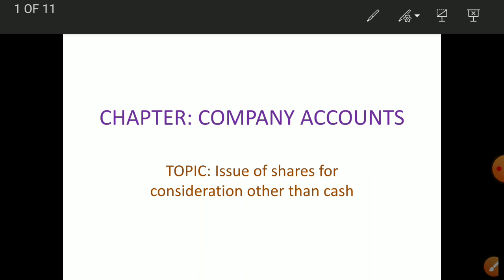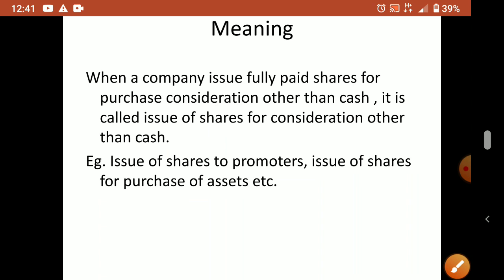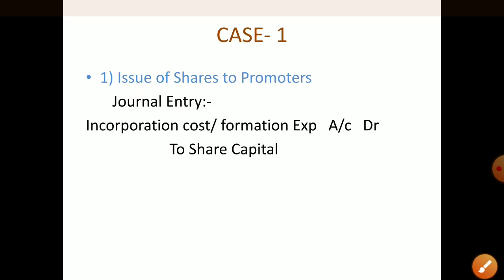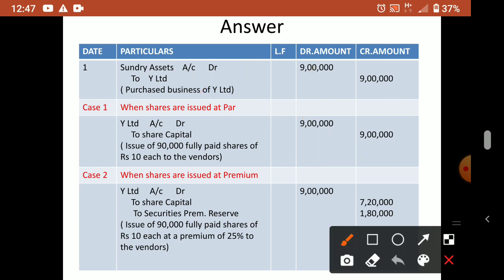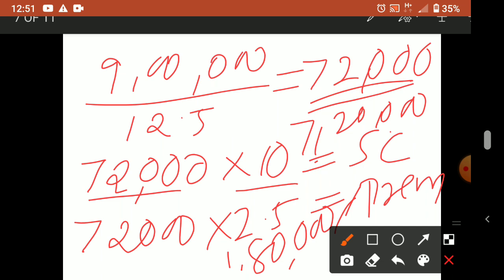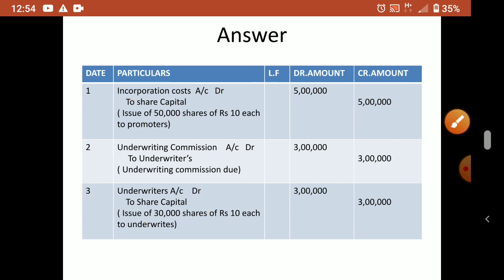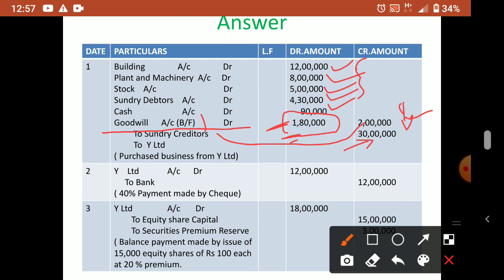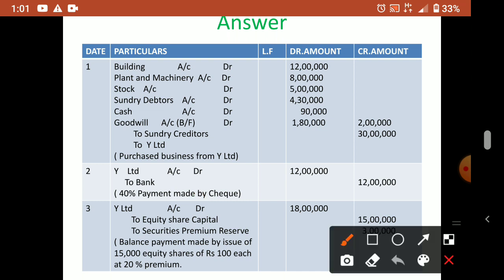Class -12 - Company Accounts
Issue of shares for consideration other than Cash